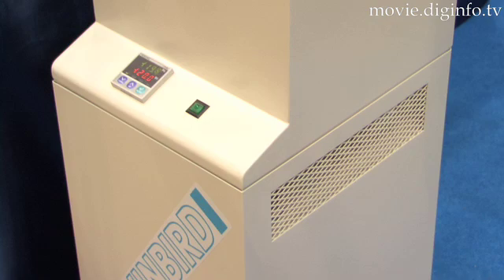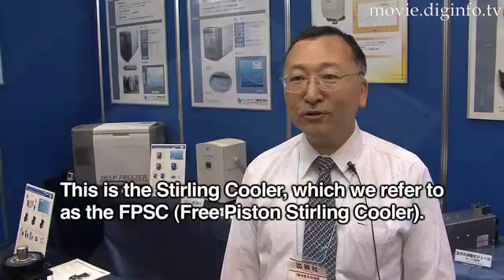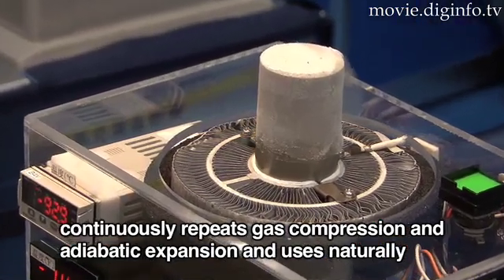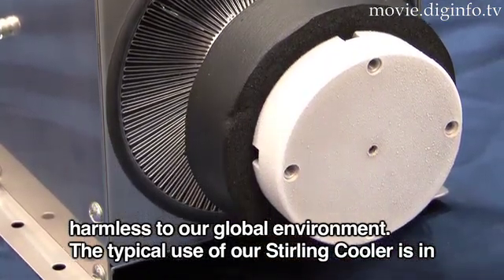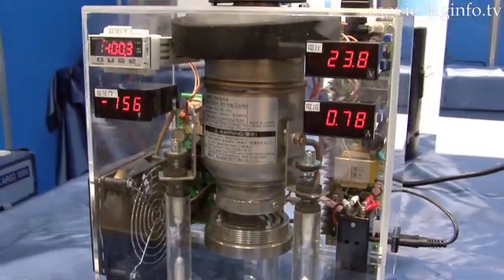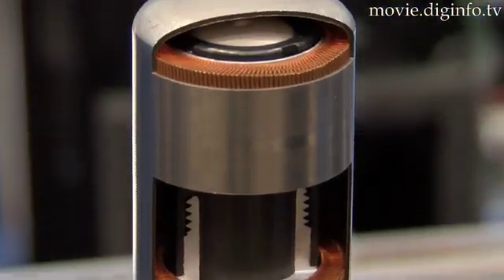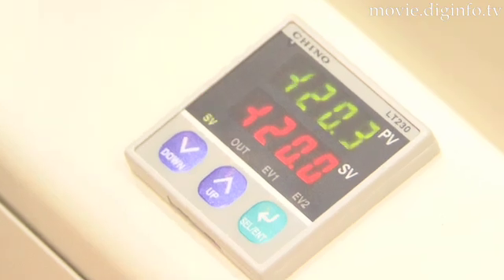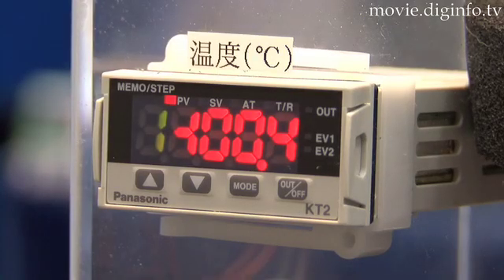Stirling Cooler by Twinbird Corporation : DigInfo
The environmentally-friendly, next-generation Stirling Cooling System, exhibited by Twinbird Corporation, uses a natural refrigeration agent and can be used in a variety of fields. This FPSC (Free Piston Stirling Cooler) is hermetically sealed in a stainless steel casing. Helium gas is repeatedly compressed and adiabatically expanded as two pistons reciprocate 80 times per second in one cylinder As this occurs, the tip (heat absorbing area) is cooled. When a heat exchanger is installed on this heat absorbing area, the item targeted for cooling can be cooled, and the temperature of the heat absorbing area can be lowered from minus 50°C to minus 120°C in just a few minutes. A lineup of Stirling Cooler FPSC products that includes 40W, 50W, 80W, and 150W models is available to meet a variety of application needs.